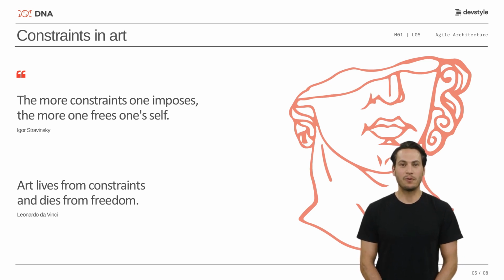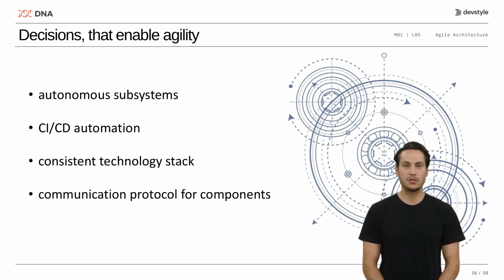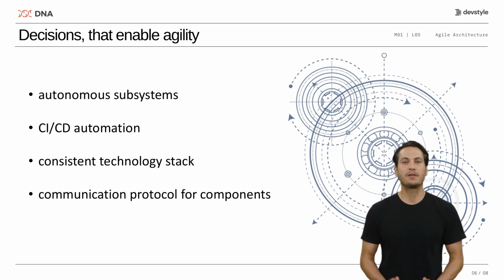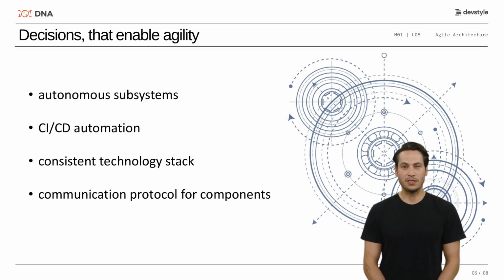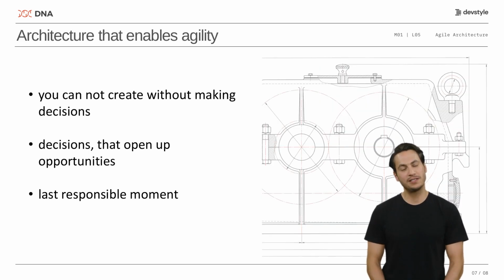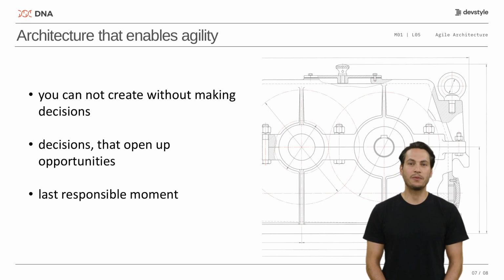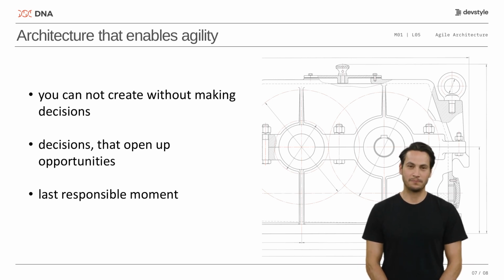DNA en 01 05 agile arch